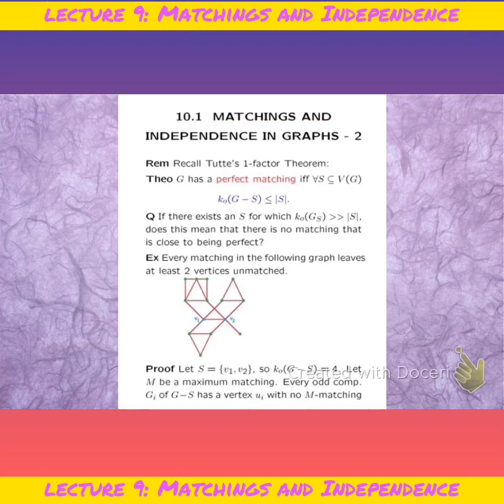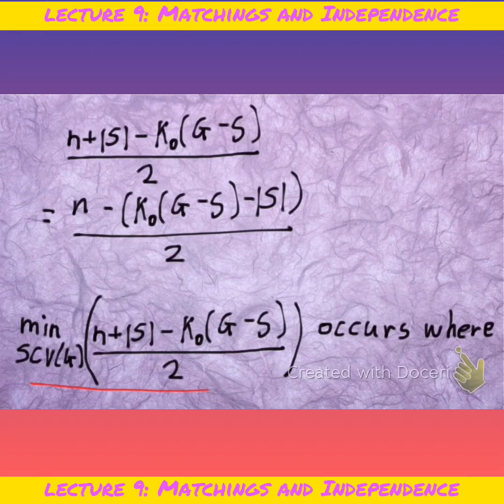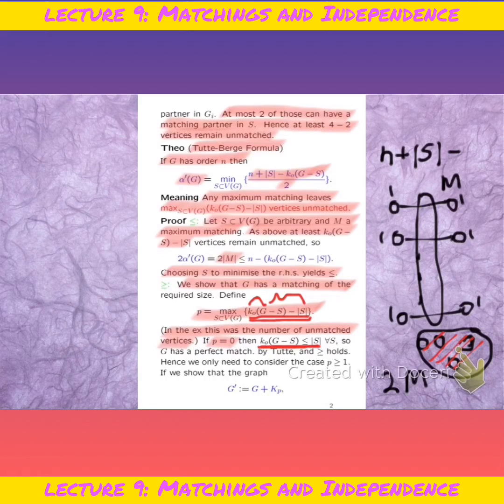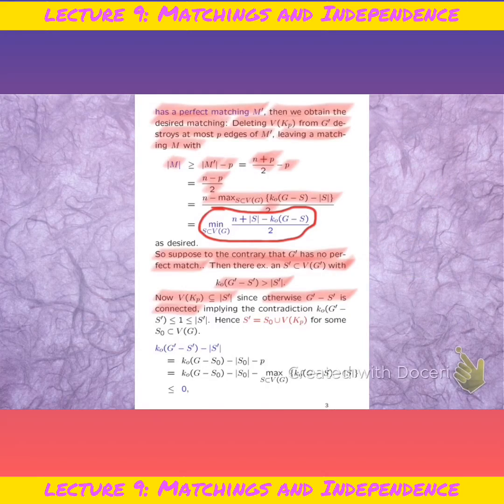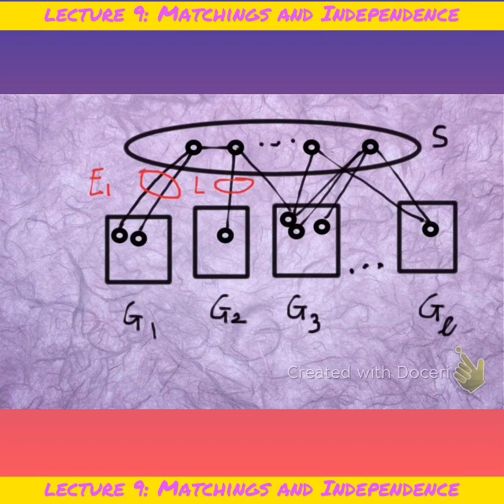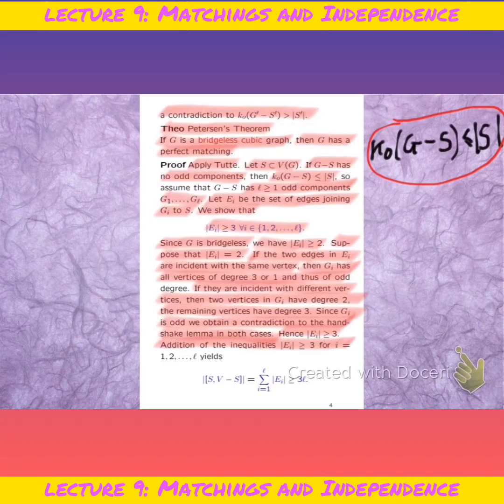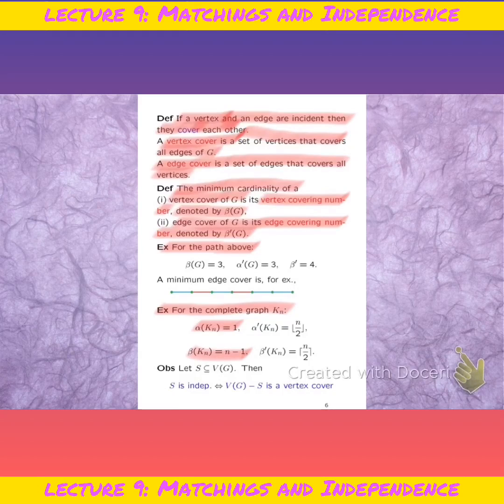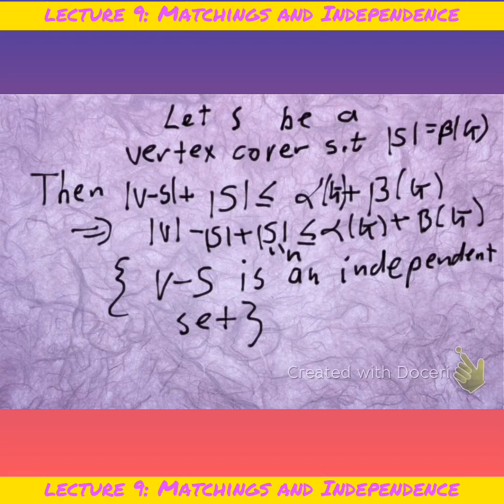MAT0067 Graph Theory Honours Lecture 9 Matchings and Independence Part 1